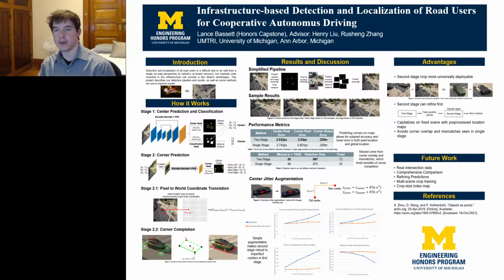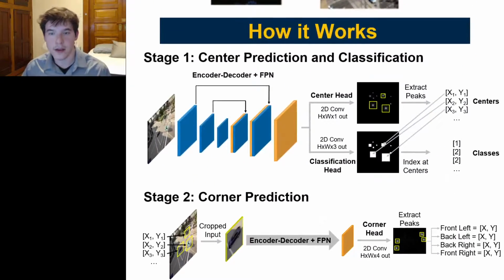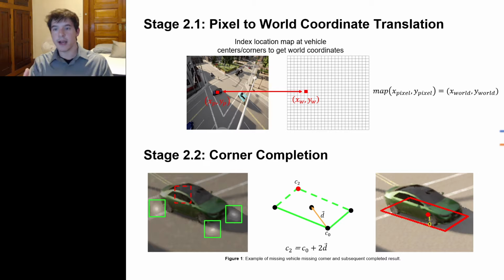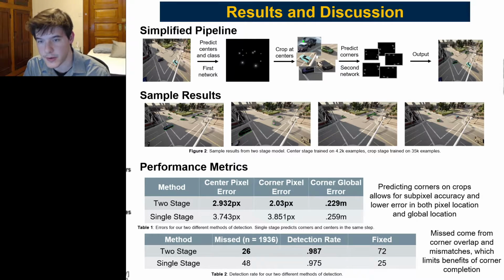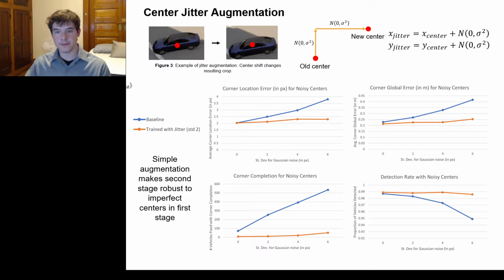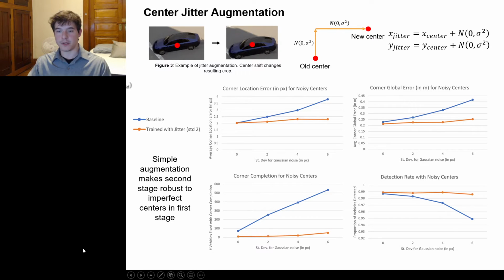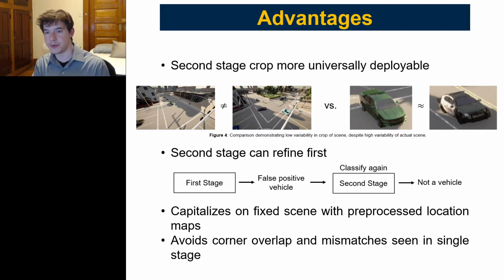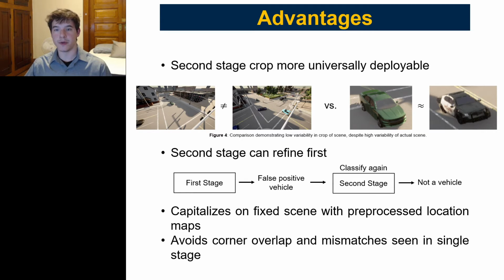Infrastructure-based Detection and Localization of Road Users for Cooperative Autonomous Driving